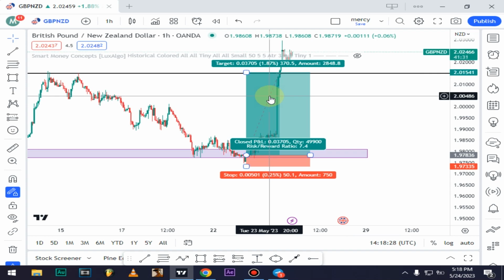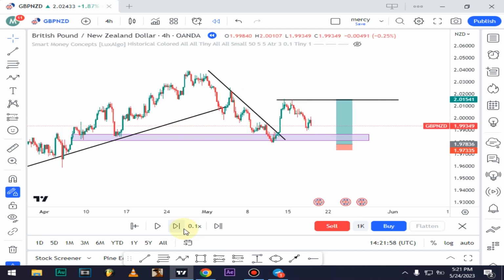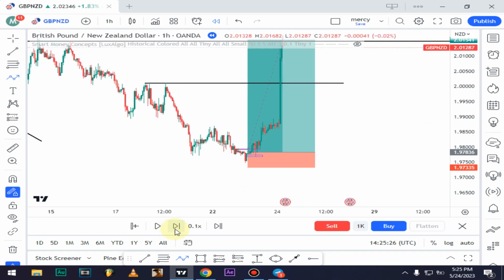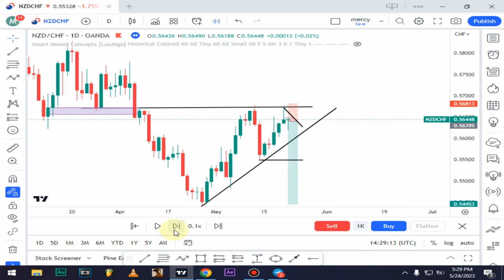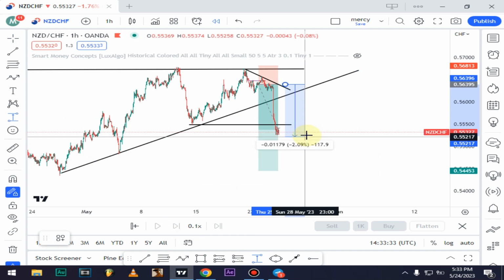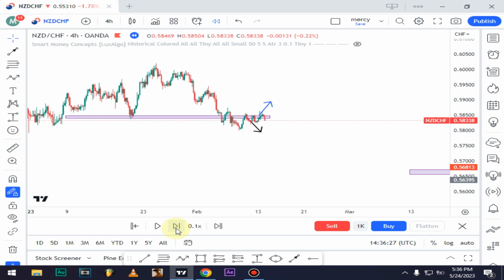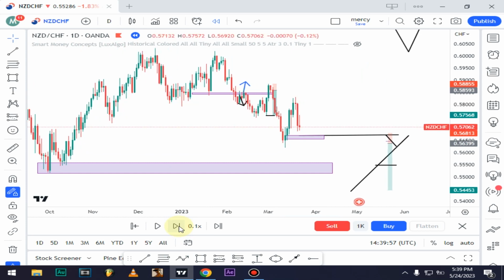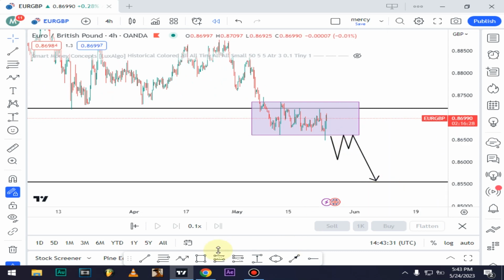THIS SWING STRATEGY CAN GIVE YOU OVER 500 PIPS A DAY